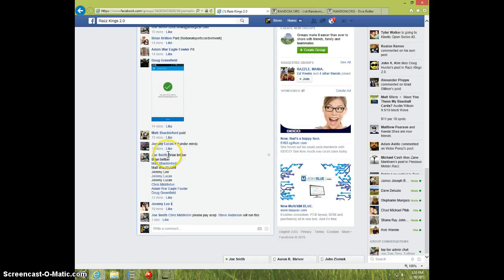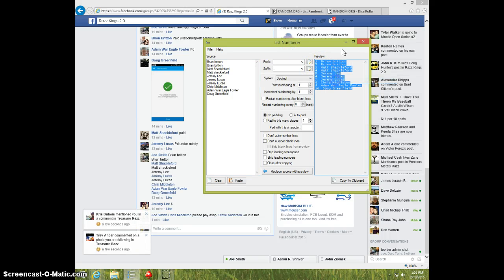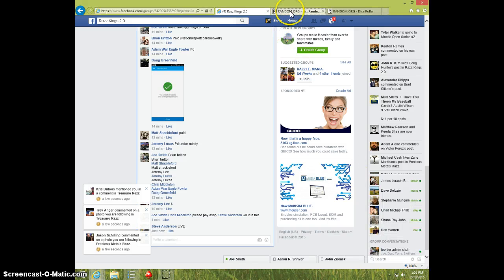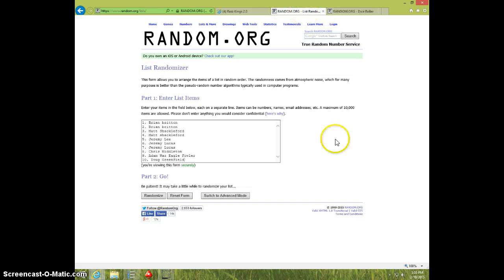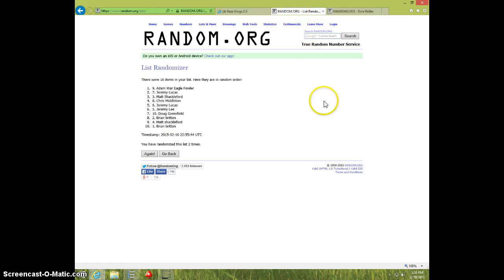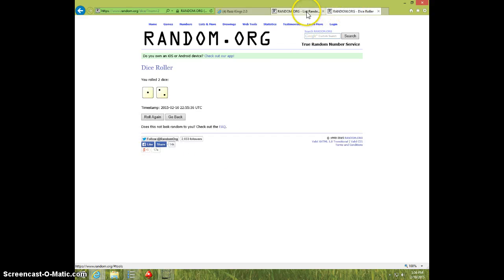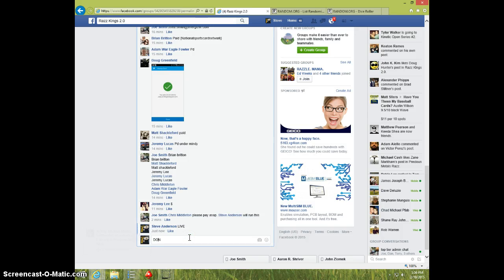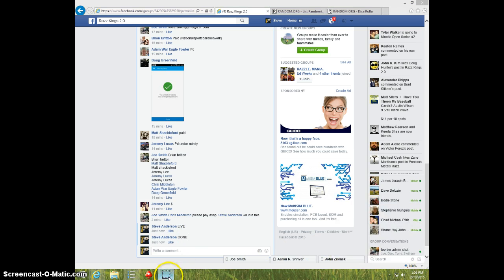JOHN WALL IMMACULATE/60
JOE SMITH